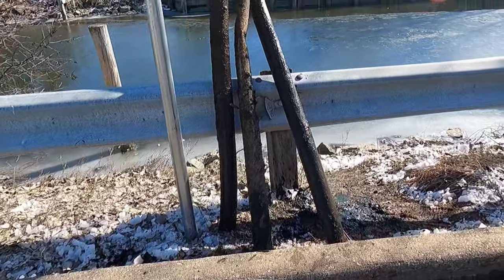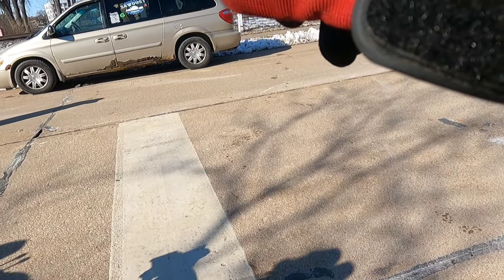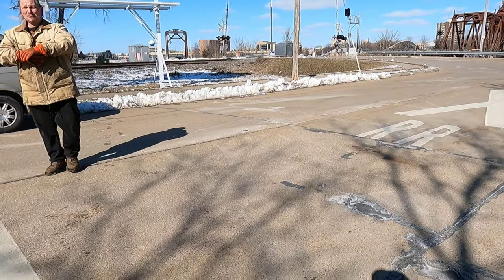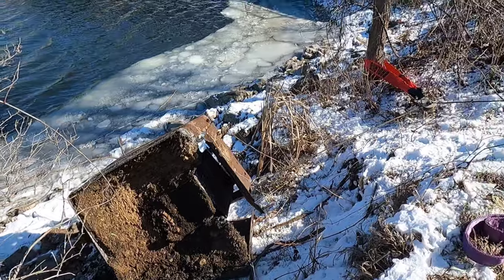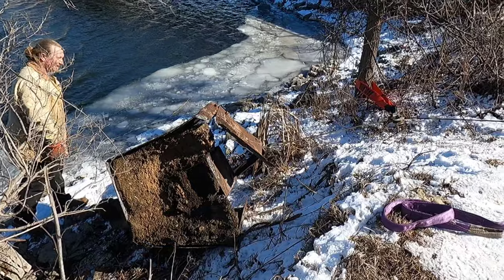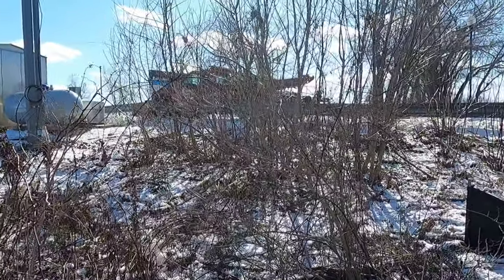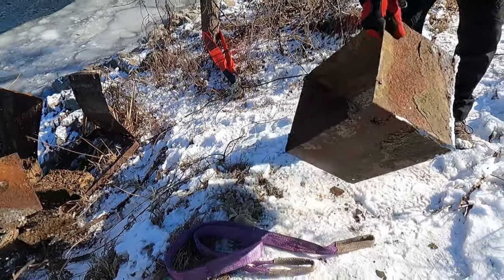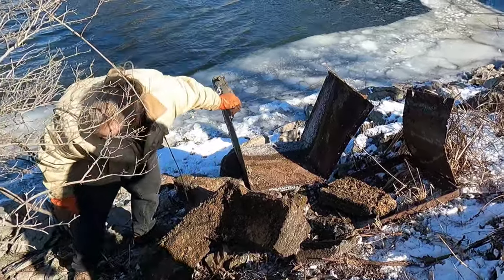We Used Our Tow Truck For This.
I'm a Wisconsin based Magnet Fisher out to make the water systems safer for Everyone. Cleaning the Lakes, Rivers and Streams.

Interested in a Magnet for you or someone you know. Click the like below.